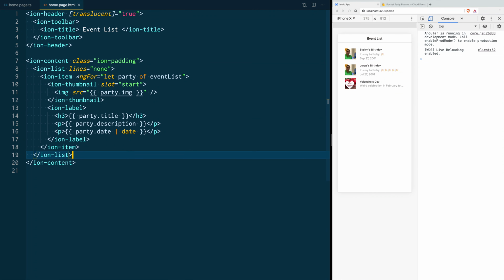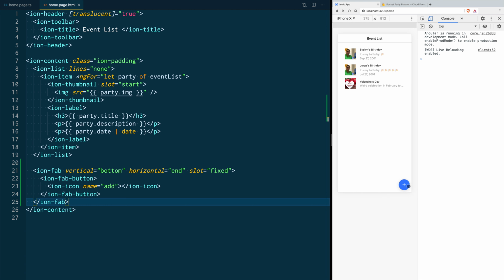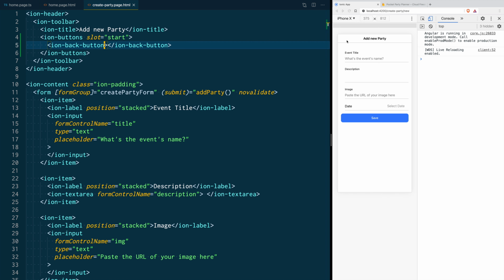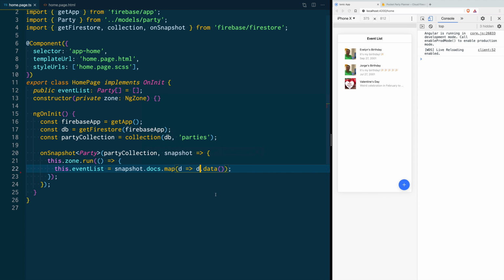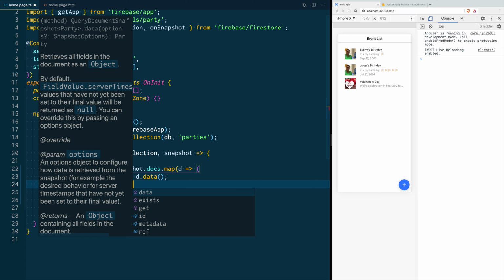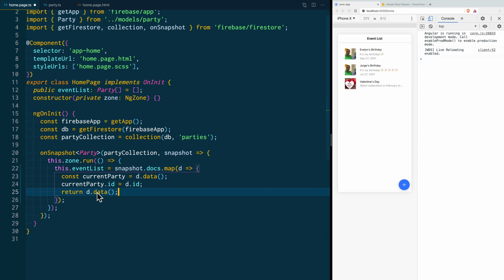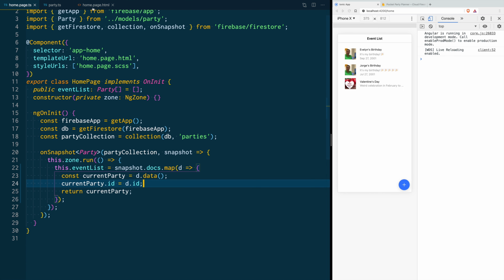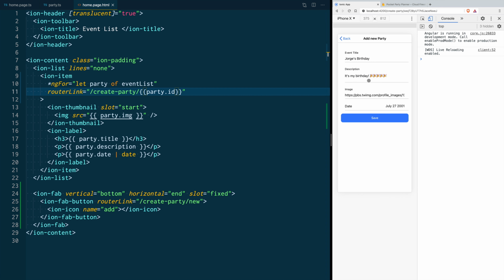Understanding Ionic Framework Navigation and handling back button transitions.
Learn how to use Ionic Framework Navigation, how to create floating action buttons, and how to handle the back button transitions.

This video is part of a playlist that helps you create your first Ionic Application from scratch, it will help you understand about:

- Ionic Components.
- Ionic Navigation.
- Displaying Data on the Screen.
- Connecting your Application to Firebase's Firestore database.

The playlist is based on Firebase's new Modular Web SDK.